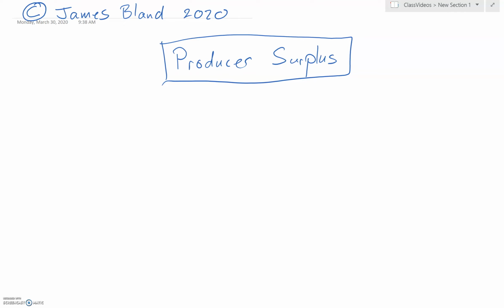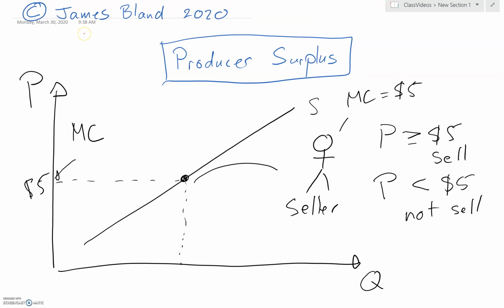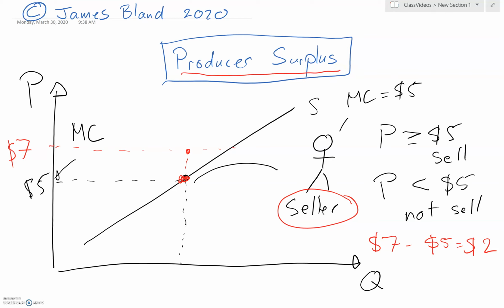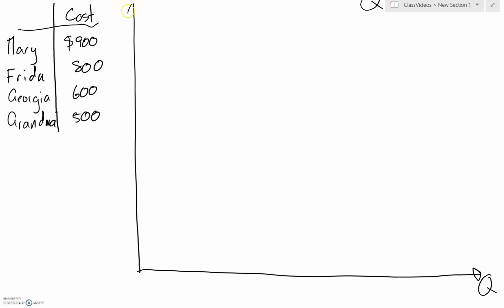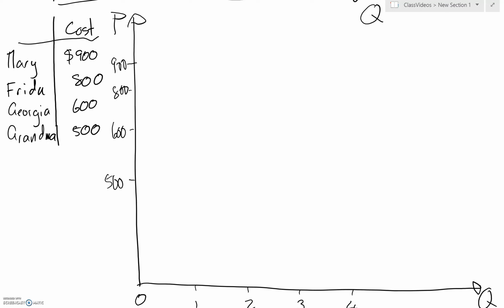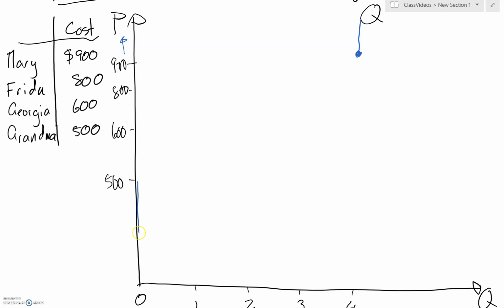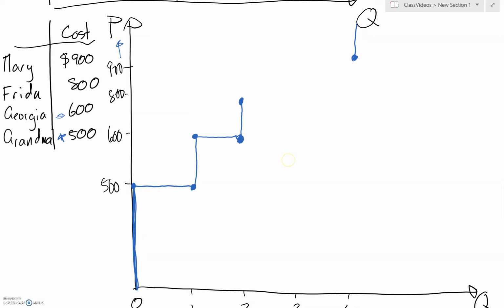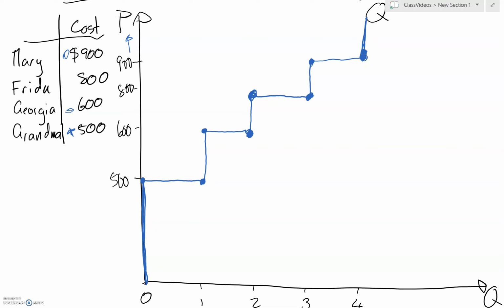Principles of Micro: Producer Surplus (1/3)